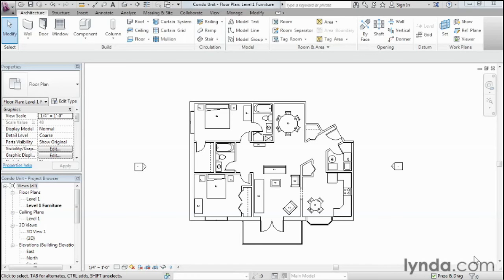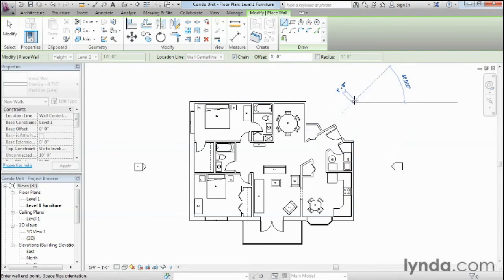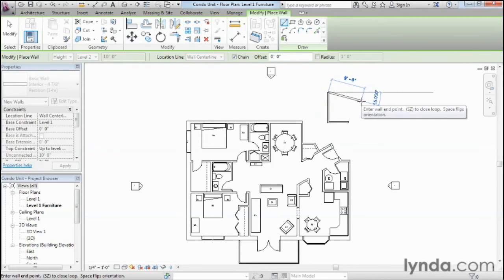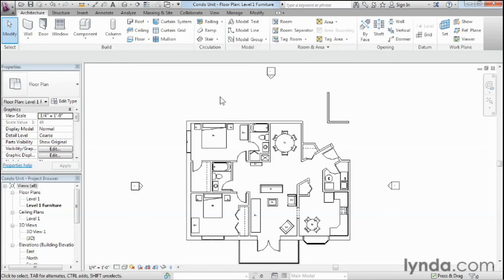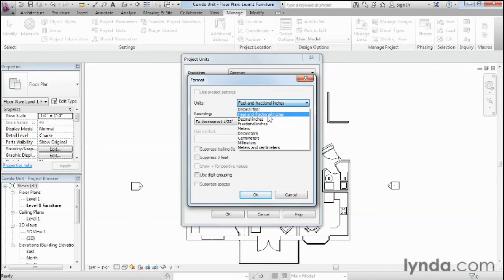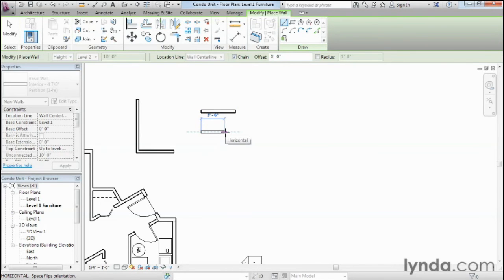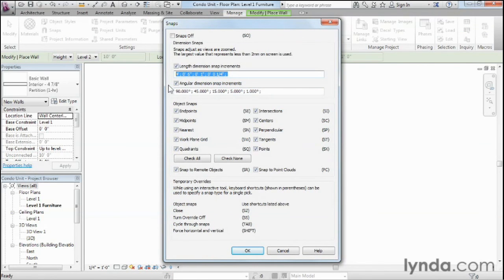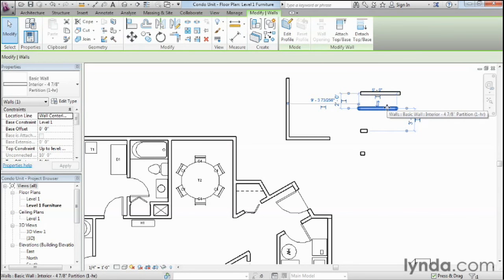S01E06:Revit input of units and numerical - Revit 2014 Tutorials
Revit input of units and numerical - Revit 2014 Tutorials